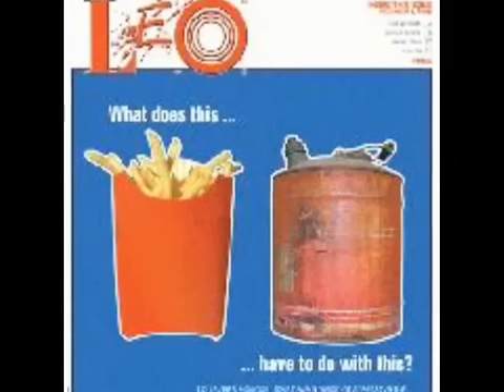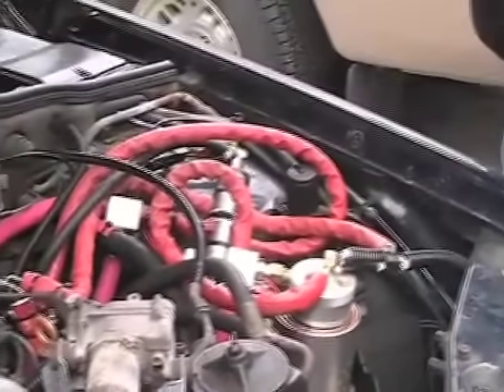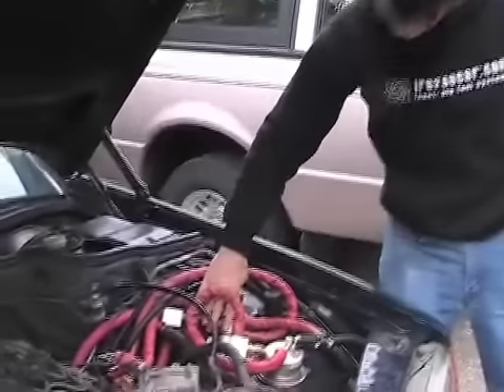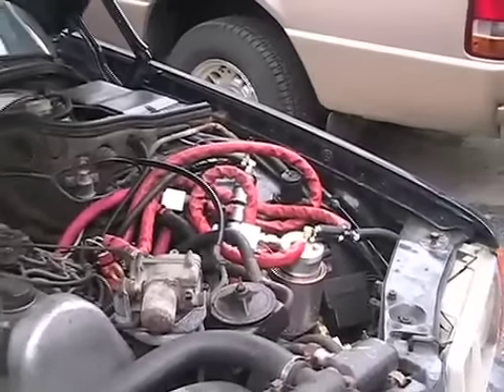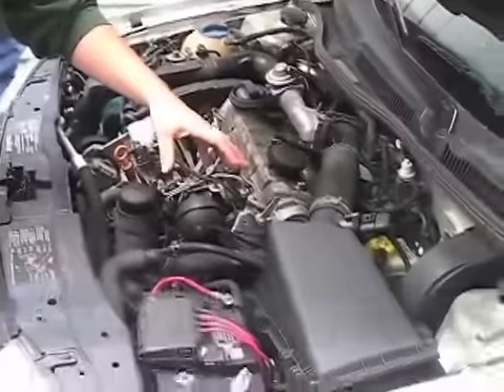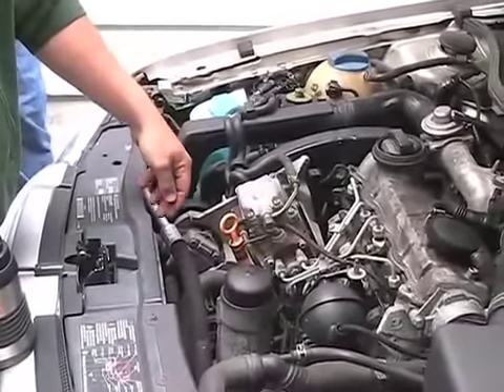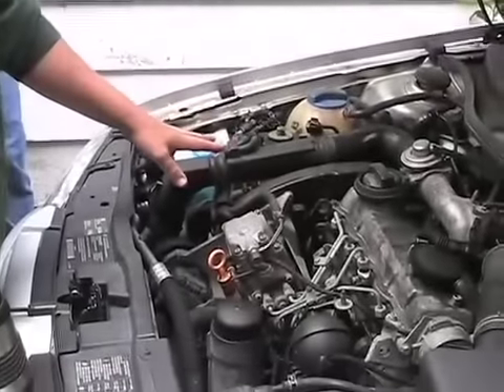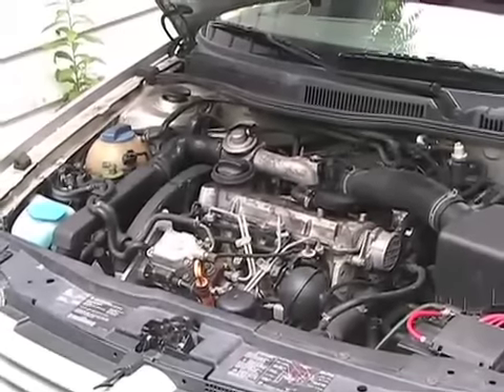Grease Cars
Third Place (tie), Documentary, MA 2007 "Imagining Tomorrow: Alternate Energy Futures" Massachusetts Competition.)

IMAGINING TOMORROW is a creative writing and video contest about clean energy open for all high-school students in the United States. Sponsored by The Foresight Project, a non-profit corporation, and supported in part by Genzyme and MTC, top entries at state or reigonal levels go on to the national contest, with $10,000 committed in prizes to the national winners. The deadline this year for submitting regional entries is August 31, 2007.